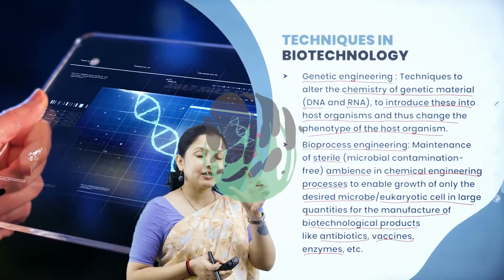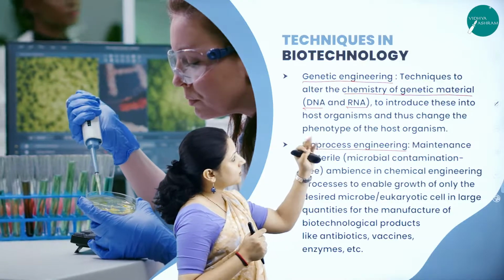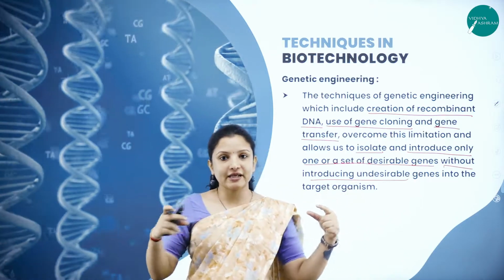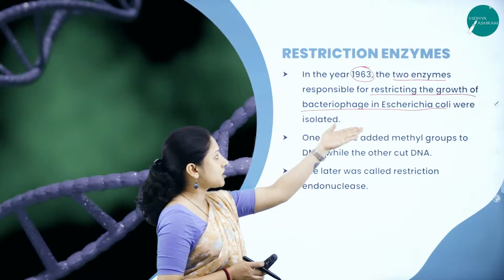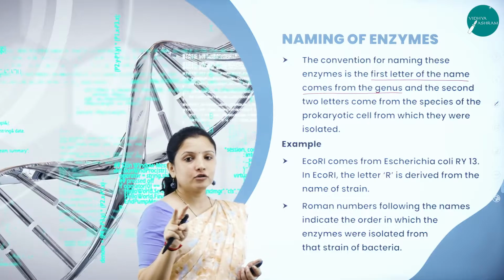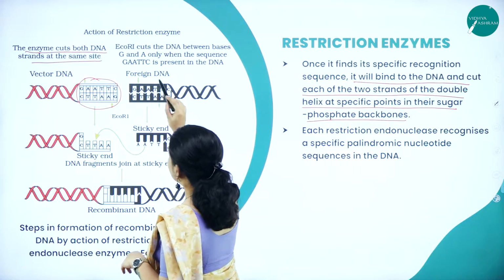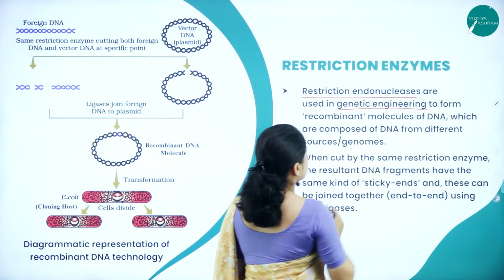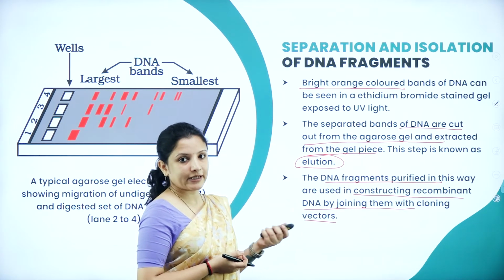DAY 63 | BIOLOGY | II PUC | BIOTECHNOLOGY-PRINCIPLES AND PROCESSES | L1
Class : II PUC
Stream : SCIENCE
Subject : BIOLOGY
Chapter Name : BIOTECHNOLOGY-PRINCIPLES AND PROCESSES
Lecture : 1